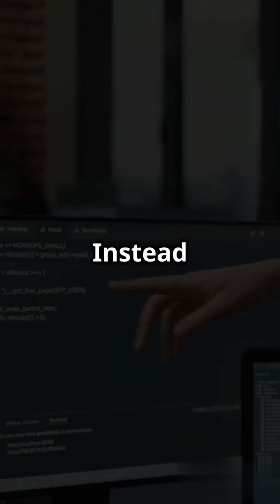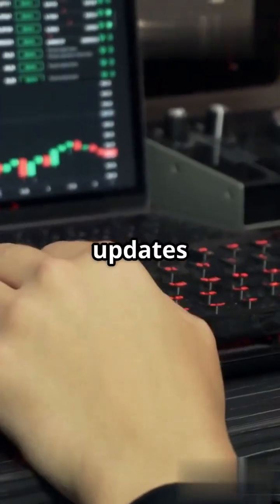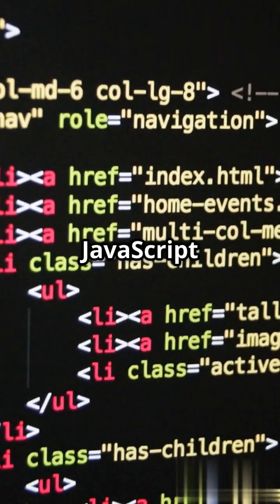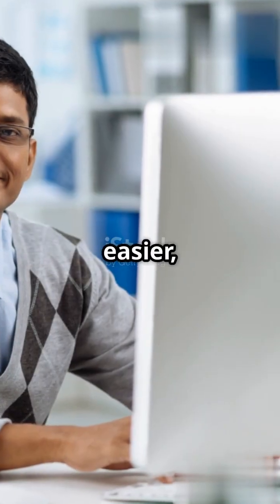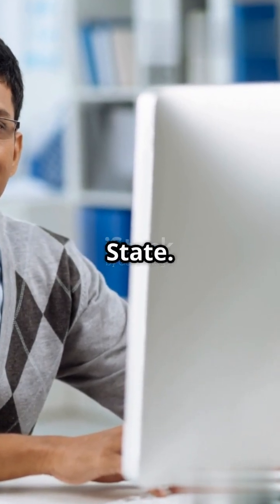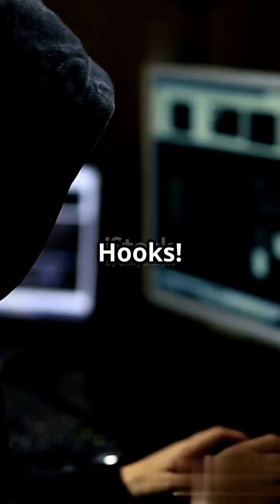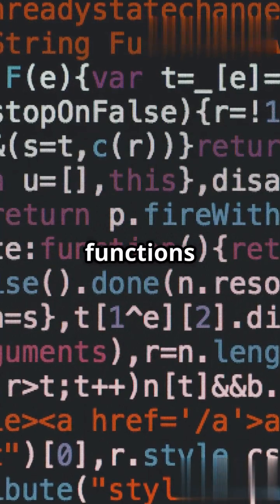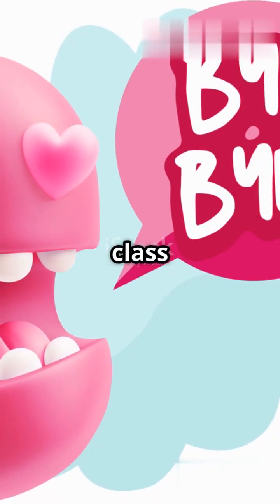🚀 ReactJS Unique Concepts Every Developer Should Know! 💡 Master Advanced React Today!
🔥 Unlock the Power of ReactJS with These Unique Concepts! 🚀
ReactJS is one of the most powerful JavaScript libraries for building dynamic and interactive web applications. But beyond the basics, there are unique and advanced concepts that every developer must understand to truly master React and build high-performance applications!

🔹 Why Should You Learn These Concepts?
If you want to go from a React beginner to an expert, you need to move beyond just components and props. These lesser-known but powerful features will enhance your code structure, improve app performance, and optimize reusability.

🔥 Top Unique ReactJS Concepts Every Dev Must Know
✅ React Fiber Architecture – The engine behind React’s fast rendering ⚡
✅ Concurrent Rendering – Handle multiple UI updates seamlessly 🏎️
✅ Suspense & Lazy Loading – Optimize loading performance 📦
✅ React Refs & Forwarding Refs – Direct DOM manipulation made easy 🔍
✅ Portals in React – Render components outside the main DOM tree 🚪
✅ Higher-Order Components (HOCs) – Reuse component logic effectively 🔄
✅ React Context API – Manage global state without Redux 📡
✅ React Hooks Deep Dive – useMemo, useCallback, useReducer, useRef, useLayoutEffect 🎣
✅ Server Components in React – Next-gen rendering for optimized performance ⚡
✅ Code Splitting & Dynamic Imports – Reduce bundle size for faster apps 📌
✅ Custom React Renderers – Extend React beyond the DOM 💻
✅ Virtual DOM & Reconciliation – Efficient UI updates behind the scenes 🔄
✅ React DevTools Hidden Features – Debug smarter, not harder 🔧

🔍 How These Concepts Help You Become a Better React Developer
🔹 Improve App Performance – Learn how React Fiber & Concurrent Mode make your UI faster.
🔹 Optimize State Management – Move beyond Redux with Context API & useReducer.
🔹 Build Scalable Components – Use HOCs, Portals, and Custom Hooks to create reusable UI elements.
🔹 Enhance User Experience – Implement Suspense & Lazy Loading for smooth UI interactions.
🔹 Debug Like a Pro – Master hidden React DevTools features for better debugging.
🔹 Understand React’s Core Internals – Gain deep knowledge of Virtual DOM & Reconciliation for optimized rendering.

🚀 Why Every React Developer Must Master These Concepts
✅ Write Better, Optimized Code 🏆
✅ Improve User Experience & Performance 🚀
✅ Reduce Bugs & Debug Faster 🔧
✅ Scale Applications Efficiently 💡
✅ Stay Ahead in the React Ecosystem 🎯

📢 Don’t Just Write React Code—Master It! Start Implementing These Concepts Today! 🚀🔥